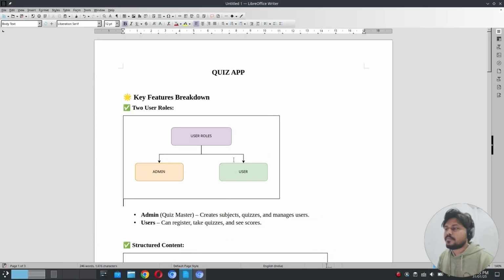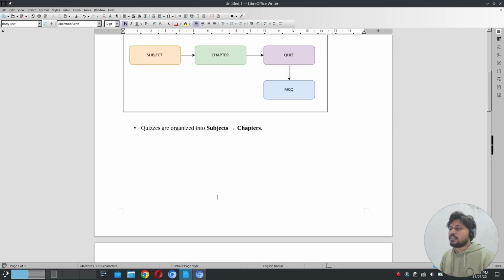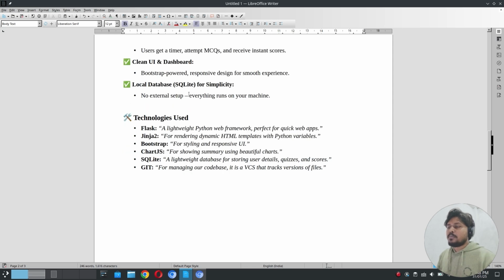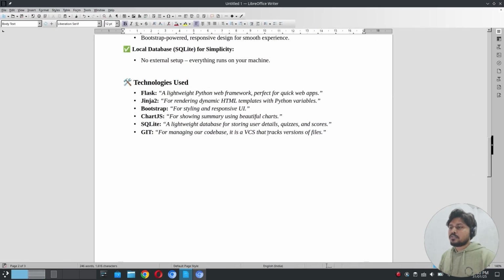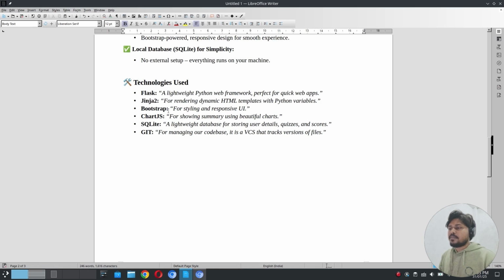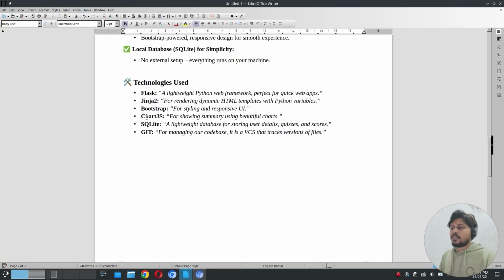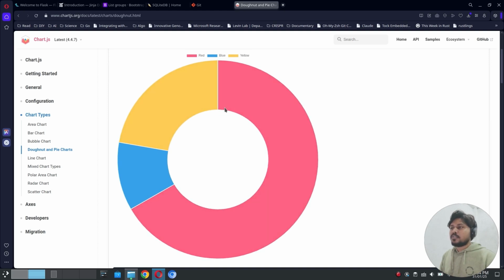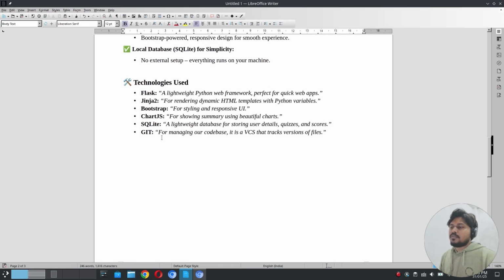Flask Quiz App - Ep. 1: Build a Quiz App with Flask, Jinja2, Python VirtualEnv, SQLite and Bootstrap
Welcome to the first video of our **Flask Quiz App Tutorial Series**! In this series, we’ll build a **multi-user quiz application** from scratch using **Flask** for the backend, **SQLite** for the database, and **Bootstrap** for the frontend. This app will have two roles: **Admin** (Quiz Master) and **User**, and will allow users to attempt quizzes while admins manage subjects, chapters, and questions.

In this video, we’ll cover:
- An overview of the **Quiz Master** project.
- Key features and functionalities of the app.
- Frameworks and tools we’ll use (Flask, SQLite, Bootstrap, Jinja2).
- A sneak peek of the final application.

Whether you're a beginner or an intermediate developer, this series will help you master **web development** with Flask and SQLite while building a real-world project.